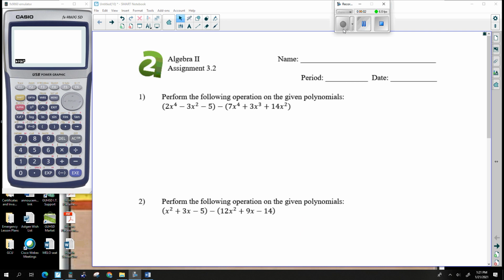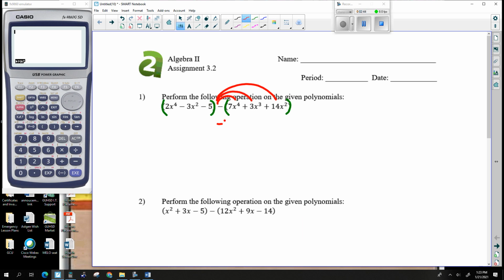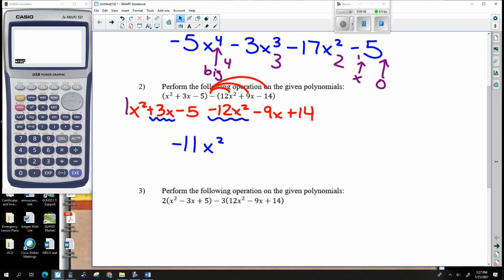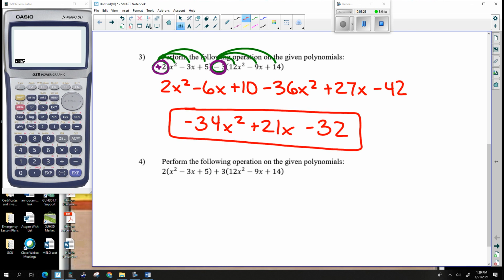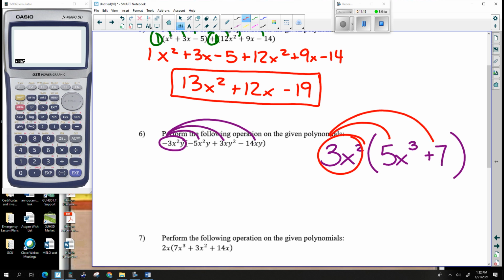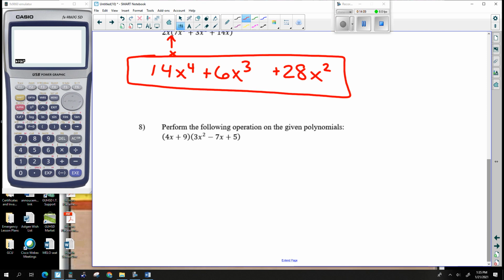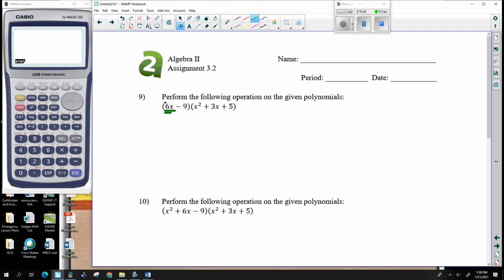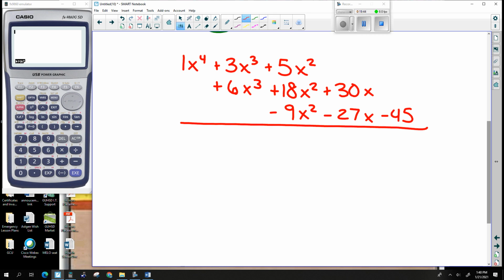Algebra II - Assignment 3.2